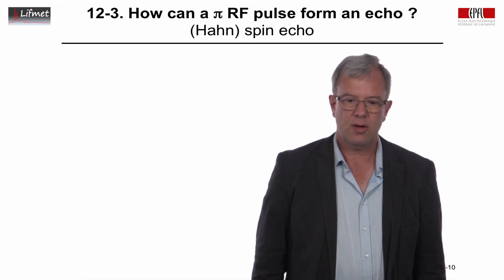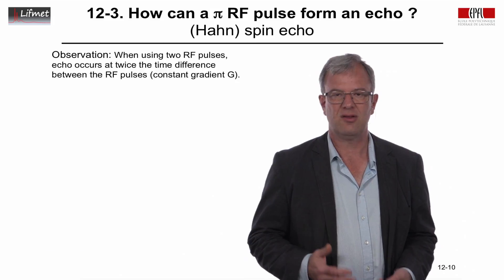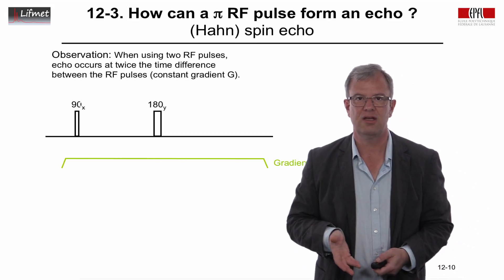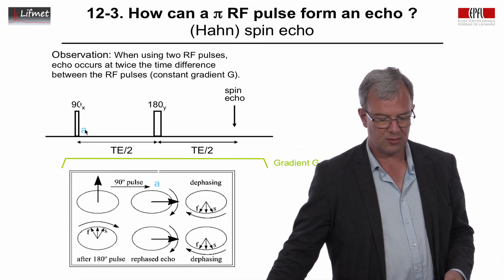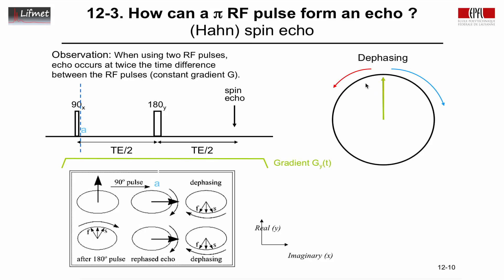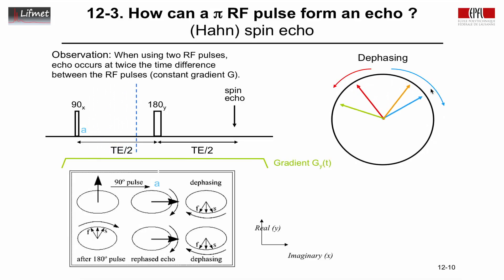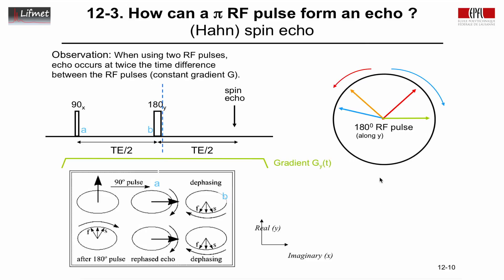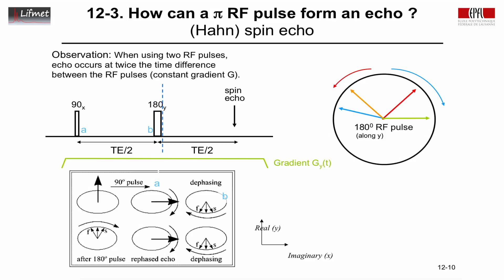12.3 Spin echo formation edX compressed